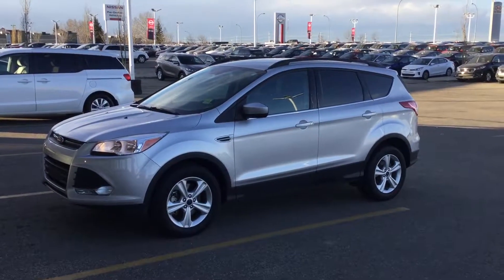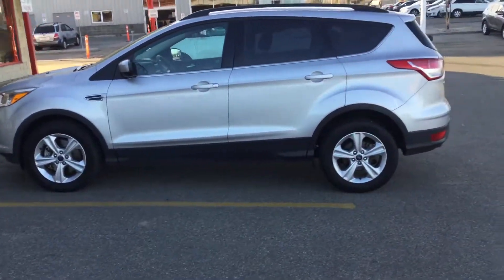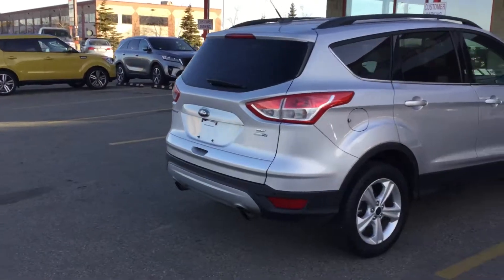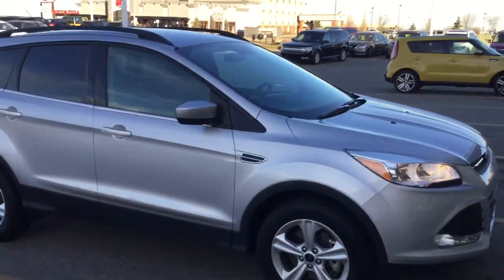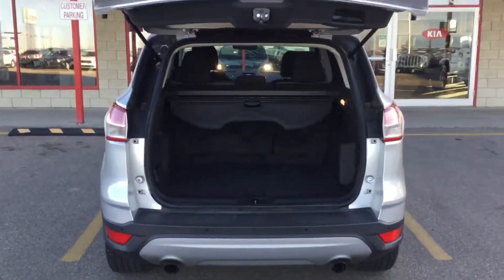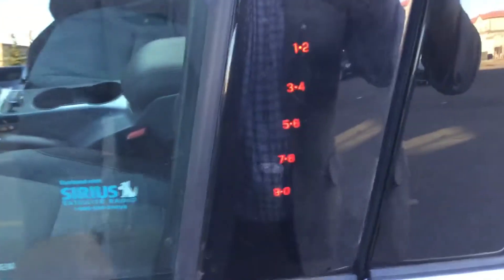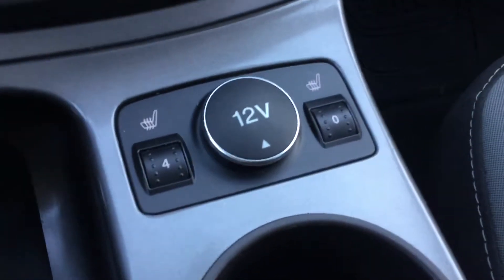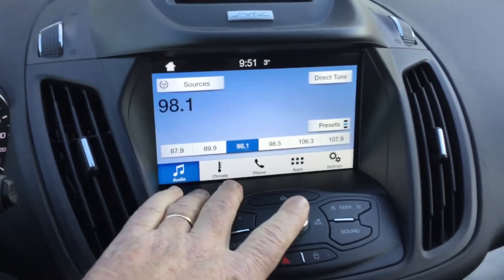BAC1 2016 Escape